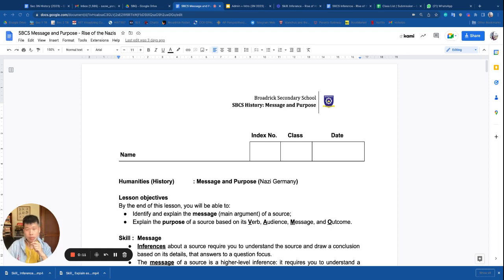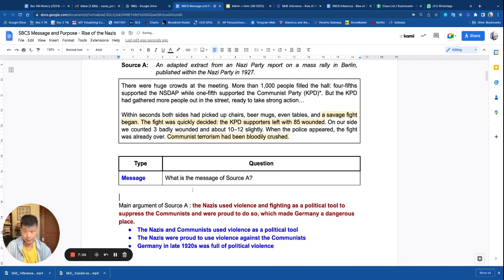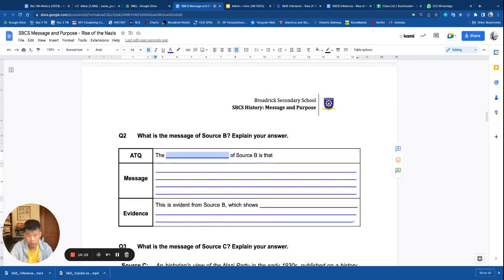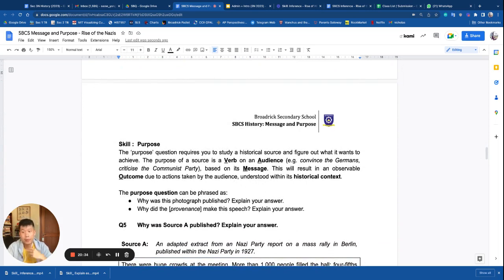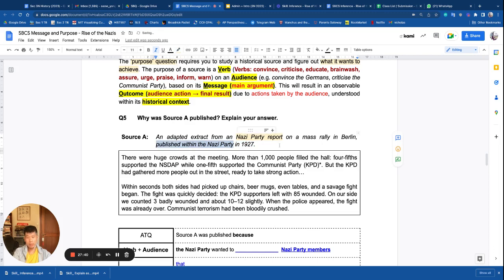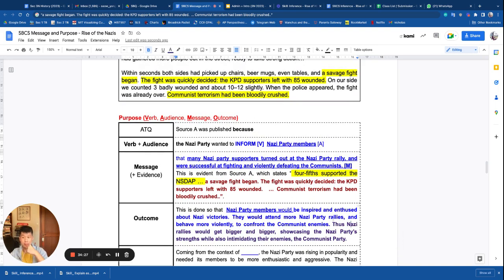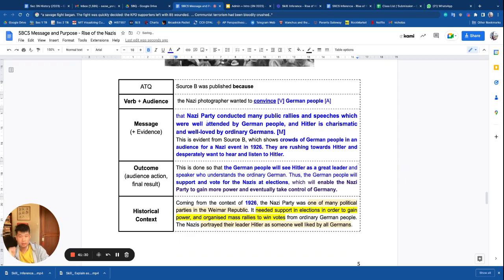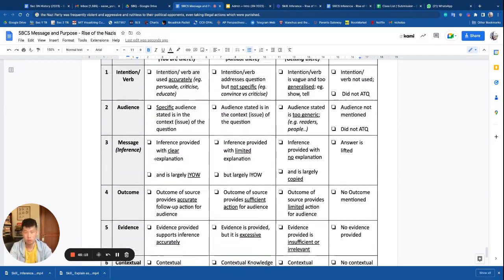Skill: Message and Purpose (Sec 3 History)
Video lesson on the Message and Purpose source-based skills by Mr Seow for Secondary 3 History students at Broadrick Secondary School.

Please have your Message and Purpose (Hitler's Germany) worksheet with you.

Message: 00:00
Purpose: 20:32